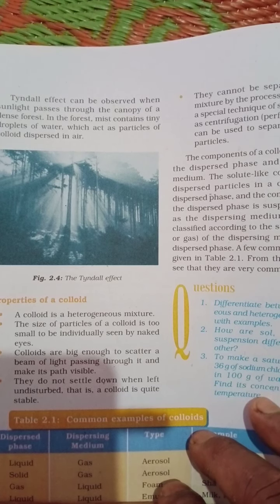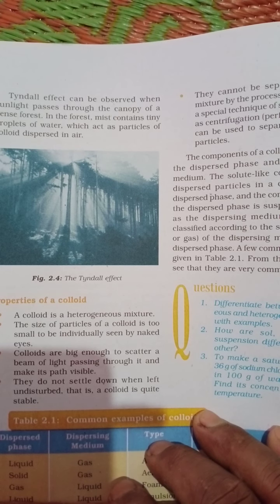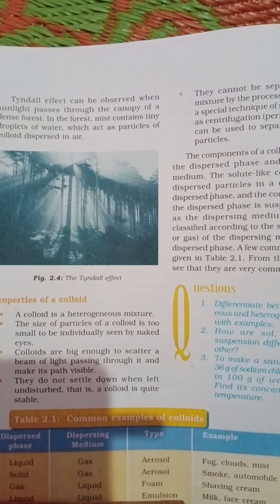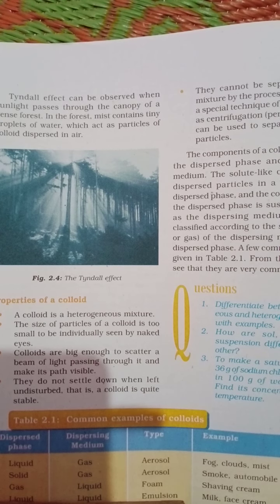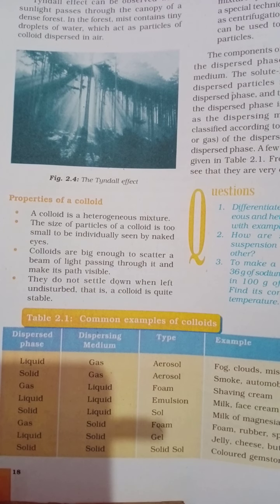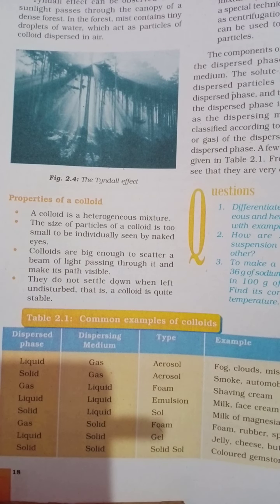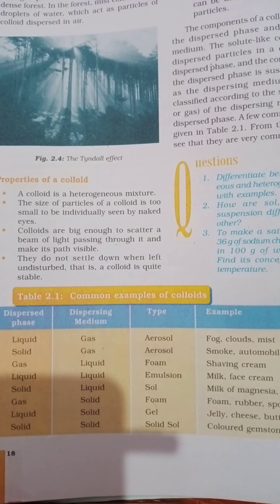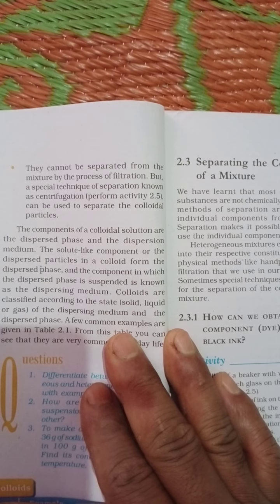August 13, 2020(1)